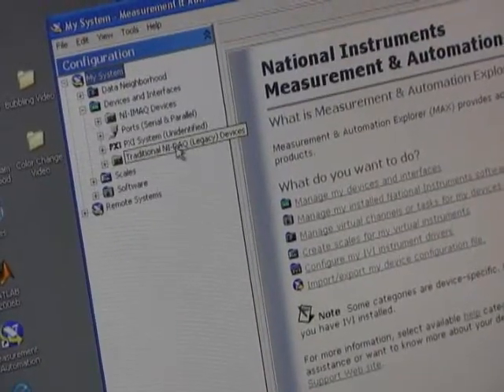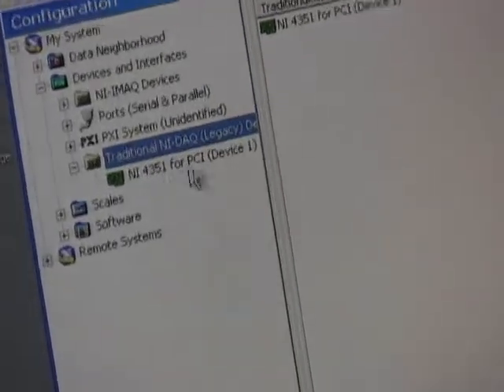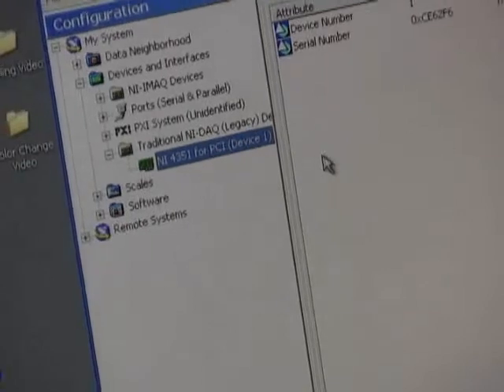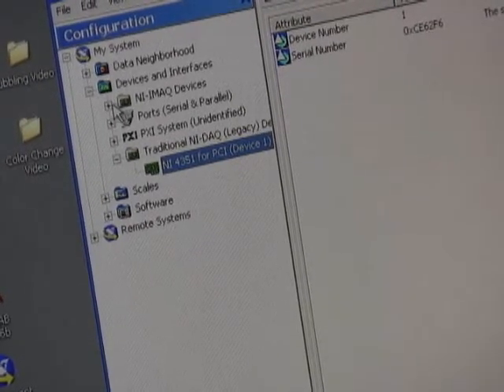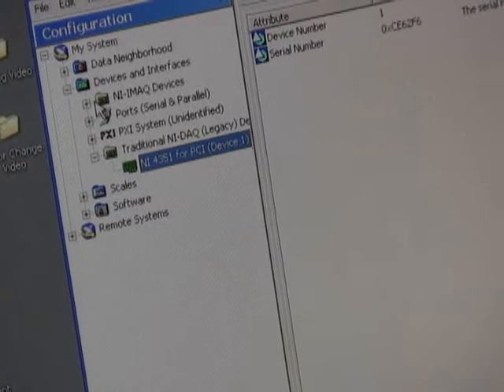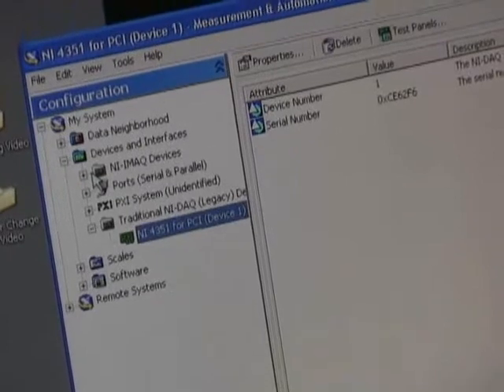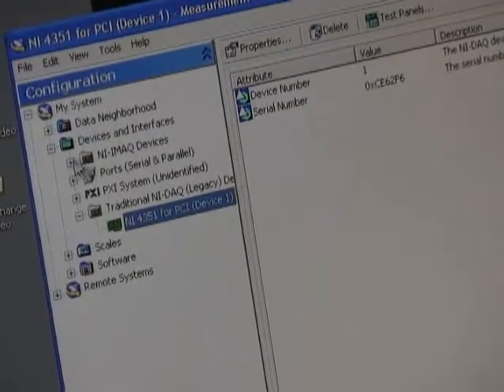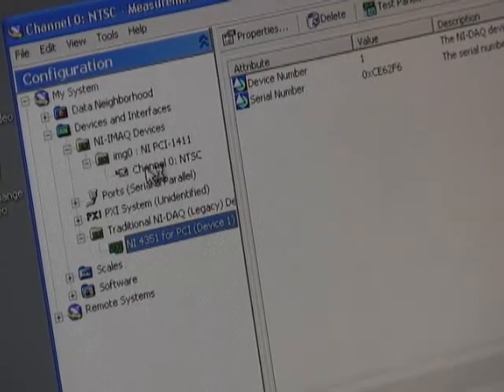BYU Uses LabVIEW to help the environment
BYU researchers demonstrate how they're using NI LabVIEW to study how forest fire burn...not so that they can make more of them but so they can figure out how to better prevent them or stop them when they start.